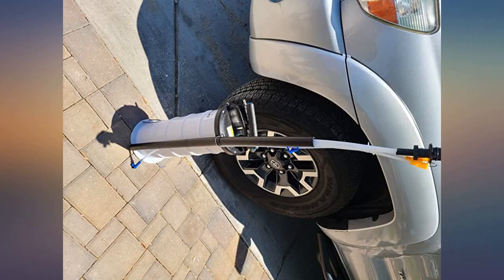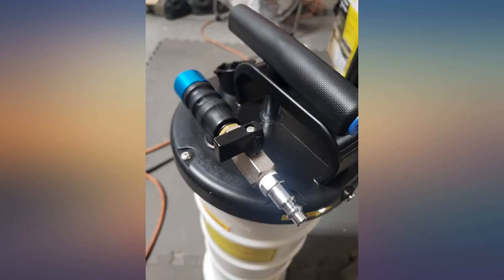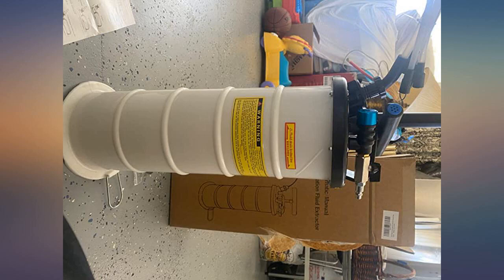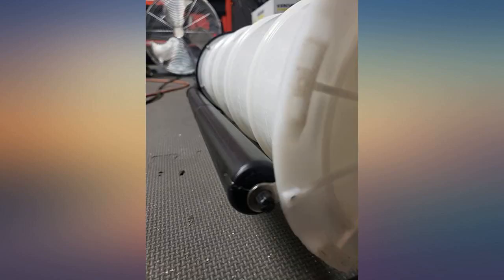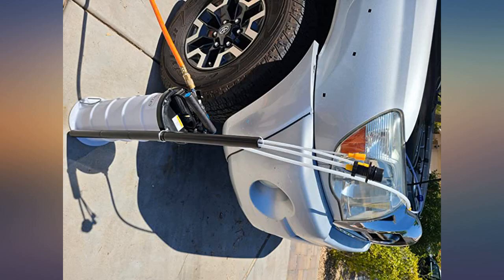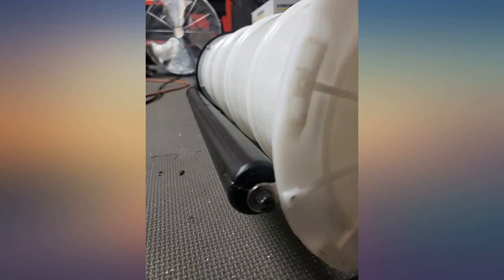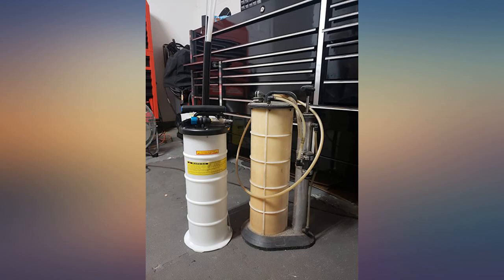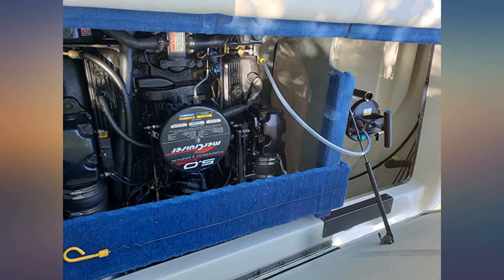FOUR UNCLES Oil Changer Vacuum Fluid Extractor Pneumatic//Manual 6.5 Liter with review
Main Features:
by entering your model number.. 【2 WAY USAGE】Pneumatic and manual mode to fit any condition. The pneumatic mode provides higher speed while manual mode requires no other equipment to work with.. 【SPEEDY EXTRACTION】Fast extraction speed of 1.8L /min. The oil change pump extracts engine oil in a 4 cylinder car within 5 minutes at pneumatic mode.. 【NO OIL LEFT】 Vacuum Fluid Extractor comes with 5 kinds of tubes with different diameter go into the bottom of oil pan. The fluid extractor can be used to remove fluids from engine oil to brake fluids. It has a 6.5L reservoir, 3.28 feet flex hose and 3 extra dipstick hoses to reach the very bottom of the reservoir and suck up every drop of oil.. 【Easy to Use】With FOUR UNCLES oil extractor, you don’t have to get under the car anymore to do fluid changing and there is no mess to clean afterward. Just simply open the hook and insert tube to change engine oil.. 【WORK FREELY】Not limited to places, change oil anytime, anywhere. Perfect for working on a car in the garage, also suitable for using outdoors on boats, truck, or lawn mowers.